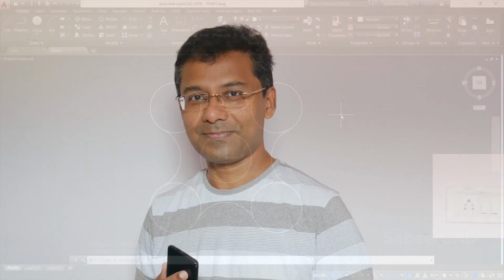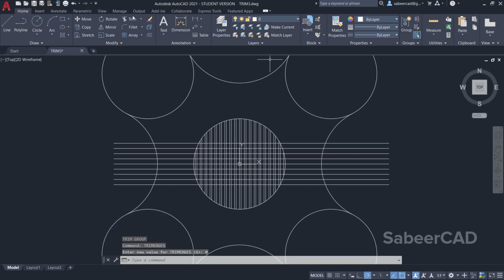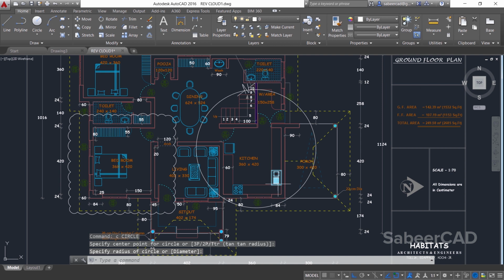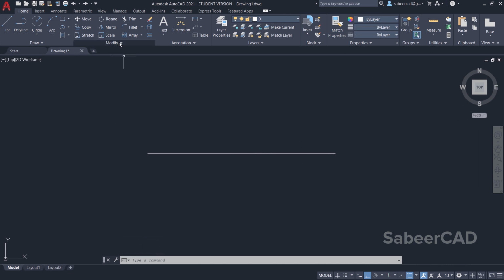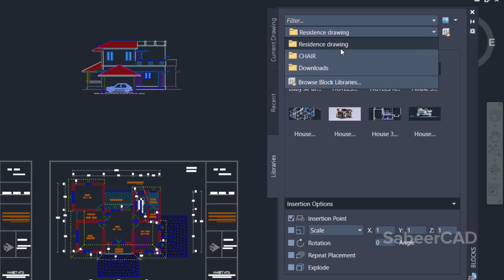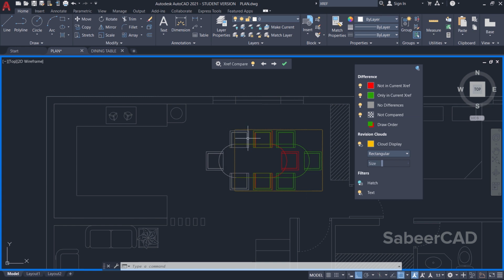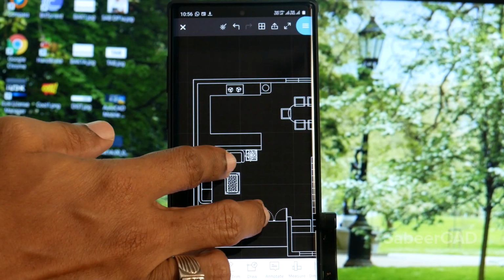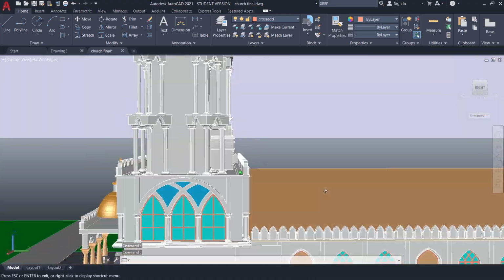AutoCAD 2021 NEW FEATURES | AUTOCAD 2021 WHAT'S NEW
AutoCAD 2021 NEW FEATURES - This Interesting Tutorial video Demonstrates the New Features of AutoCAD 2021 and How it is Evolved from Old Releases . You can Click on the Following Time lines to directly jump on to the corresponding Topics  :

Trim & Extend features 1:25
Measure Tool                  5:28
Revision Cloud                7:35
Break at a Point            10:10
Block Tool                      12:58
Xref Compare                15:39
Web & Mobile App        19:30
Graphic Performance   25:04